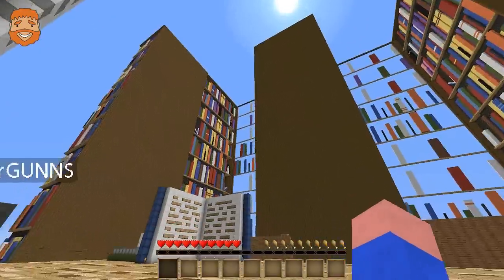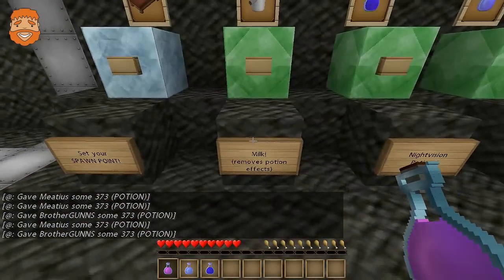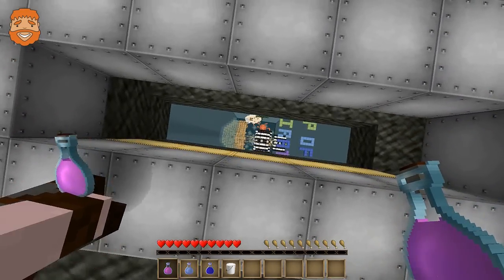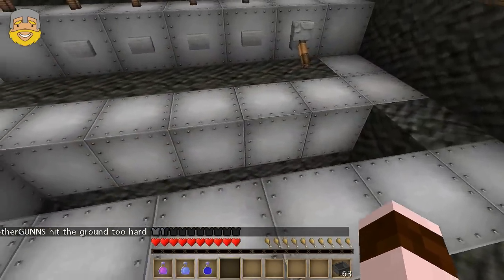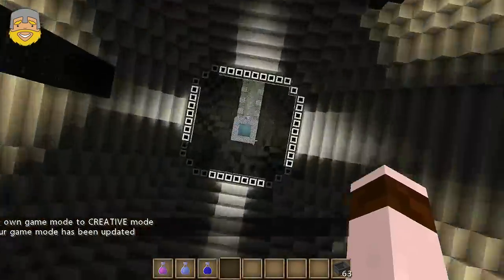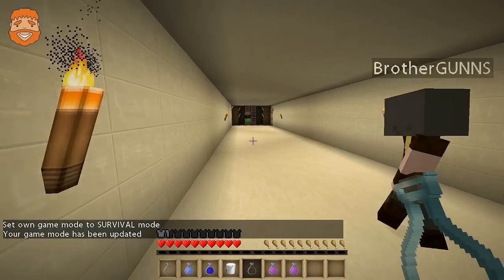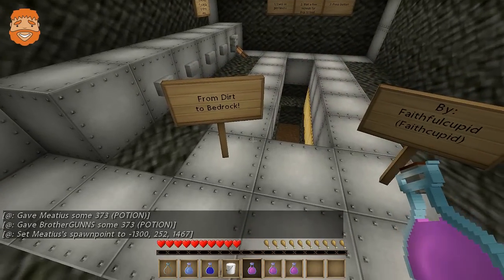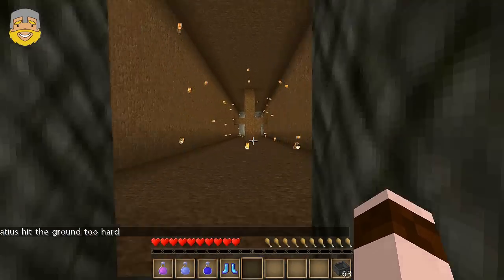Minecraft: Library Dropper | Ep.1, Dumb and Dumber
Minecrafting FTW! Top quality Minecraft videos: mods, PvP, adventure, survival, maps, Tekkit, Feed the Beast, and much more on our own private Server.  Join us for some fun and laughter at YouAlwaysWin